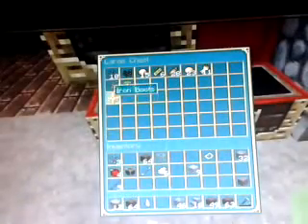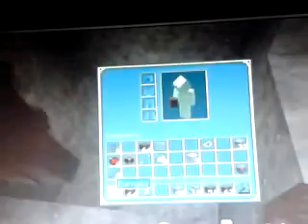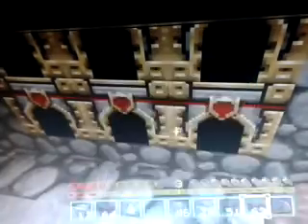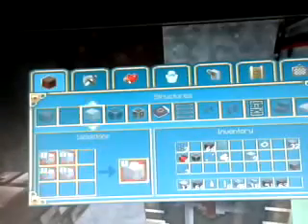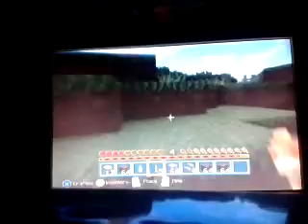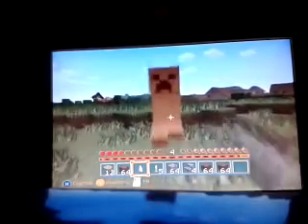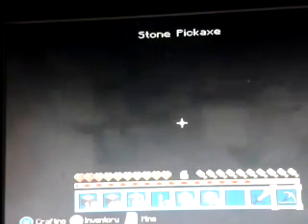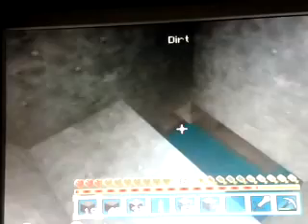Minecraft The Elite Assassins Adventure episode 2